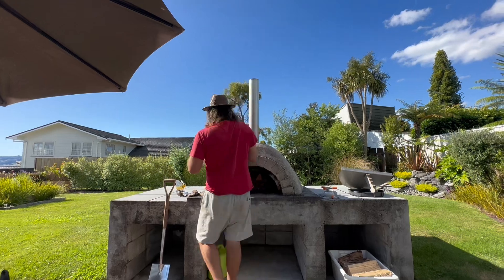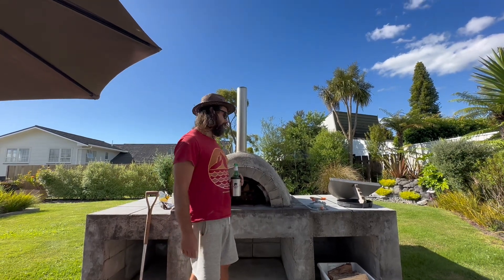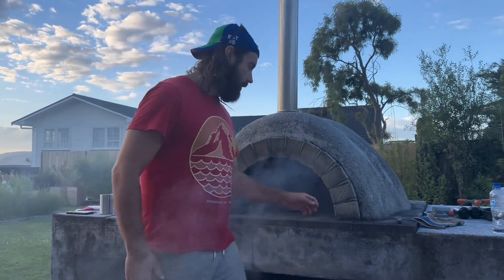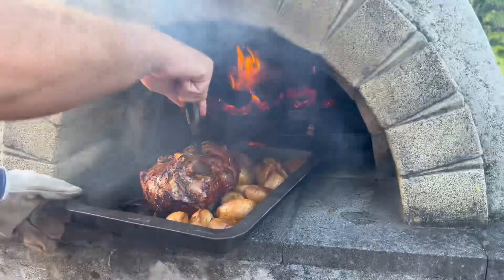Lamb & Boar Roasts on the Pizza Oven in Taupo with Chef Shaun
Shaun is cooking up a leg of lamb and boar on the outdoor pizza oven. It’s almost New Years here in peak summer New Zealand 🇳🇿